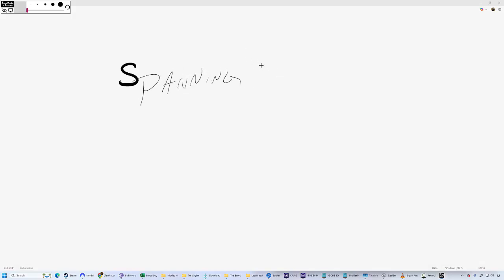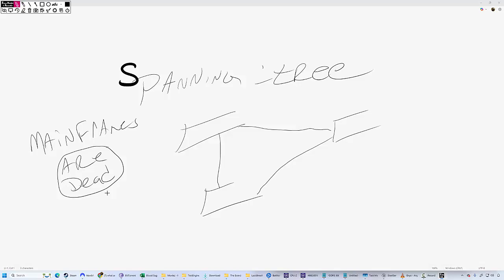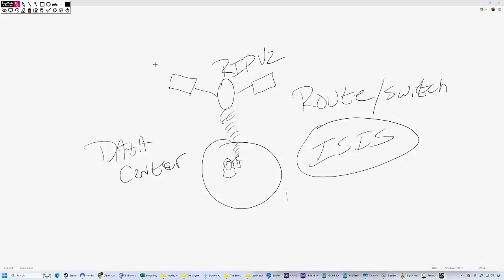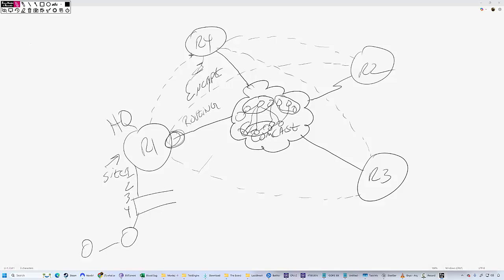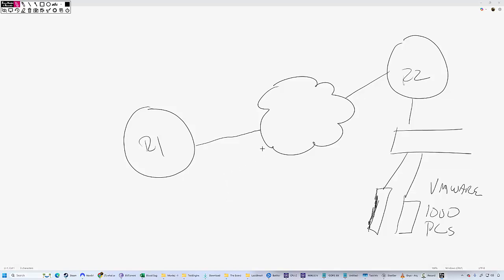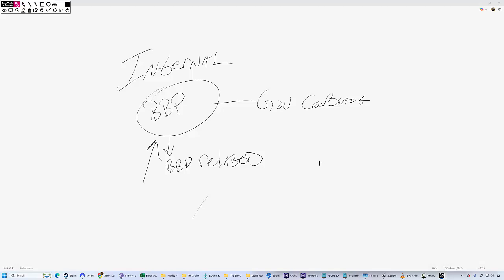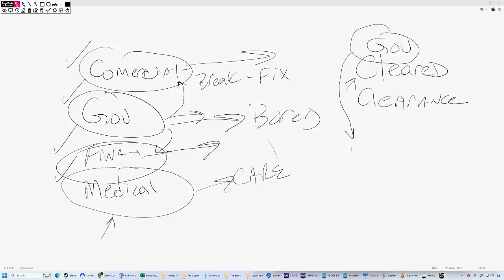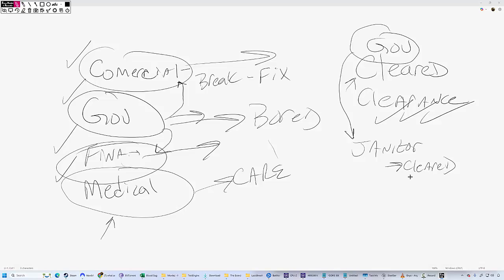Free Style Tech Talk No 1